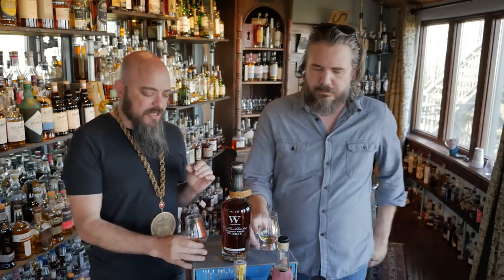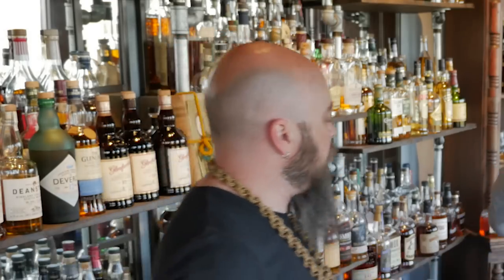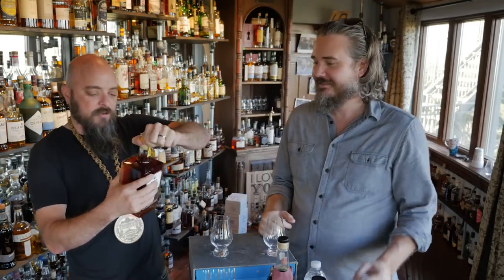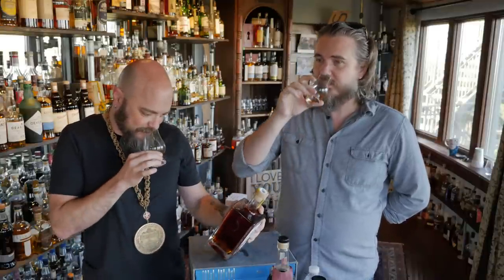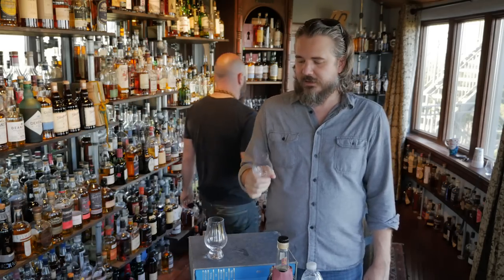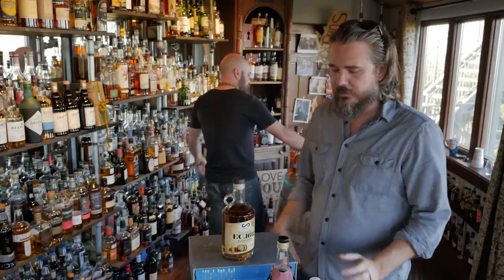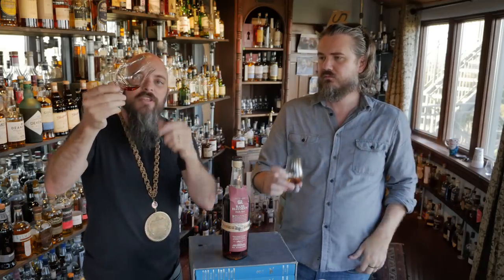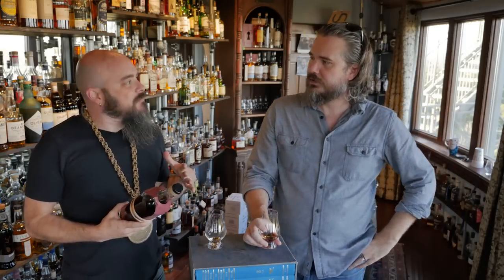Whiskey Review: Basil Haydens Dark Rye, W Wisconsin Wheat, Great Northern Rye, Infinity EC.1612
Today we taste and review Basil Haydens Dark Rye,  W Wisconsin Wheat, Great Northern Rye, and Infinity EC.1612.

If you want to toast the channel:

1) Upload your video toast to YouTube.
2) Mark it as "unlisted" if you don't want the video to appear in public search results.
3) Put a link to the video in our comments with the hashtag "toast".

11:27 - boof